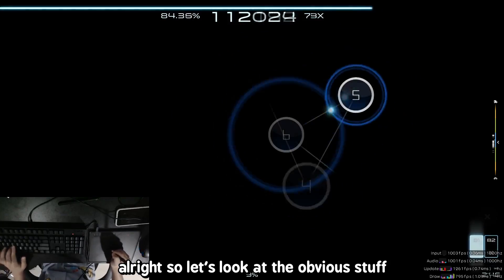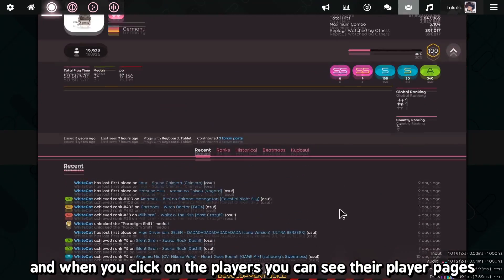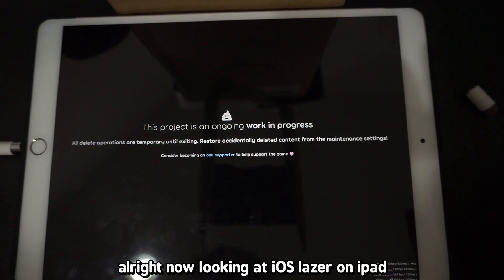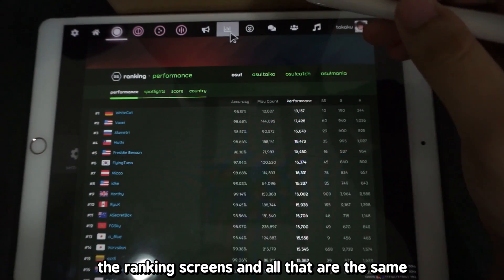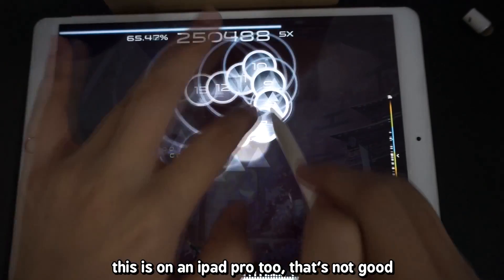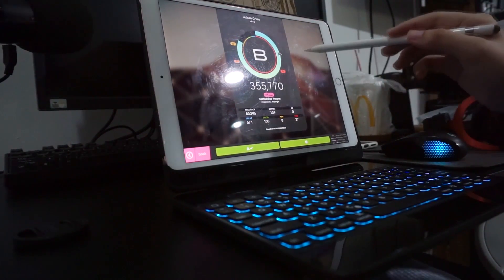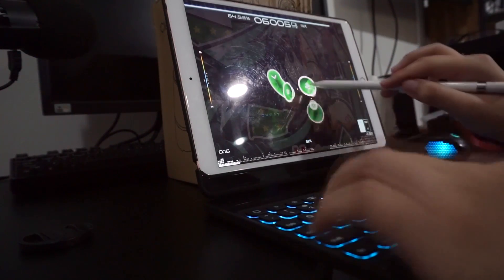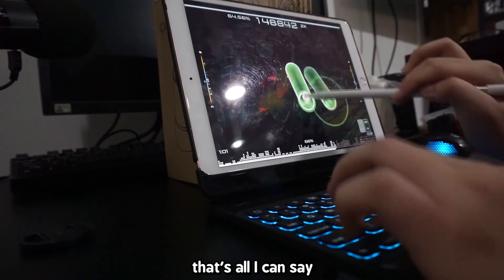osu!Lazer on an iPad Pro with an Apple Pen and Bluetooth keyboard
osu lazer on an ipad pro 2017, you can download the latest osu!lazer on Apple's testflight beta testing app. I'll run through the latest things on lazer PC version and go through the iOS version for a bit.